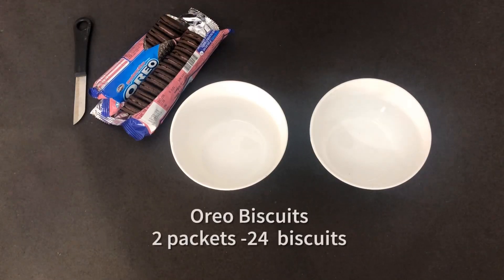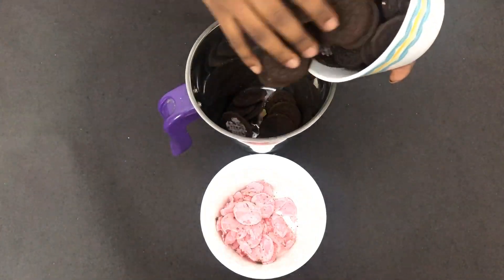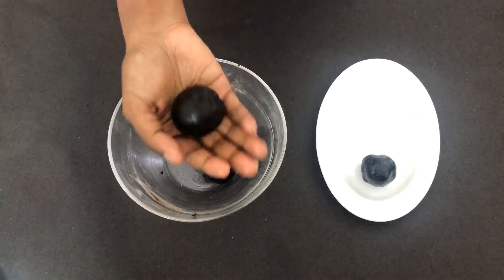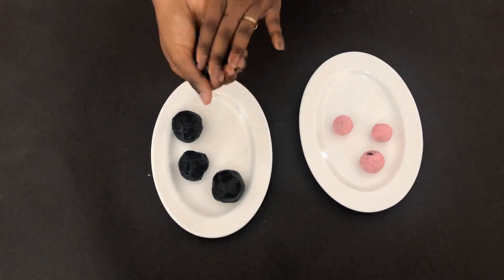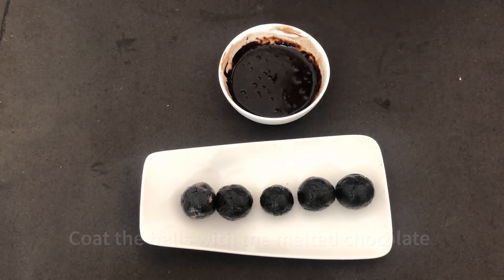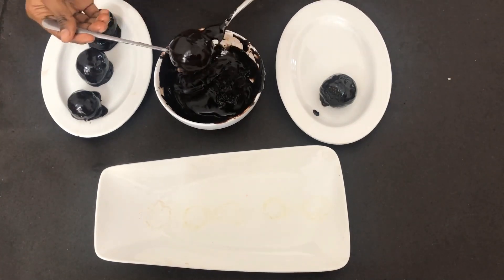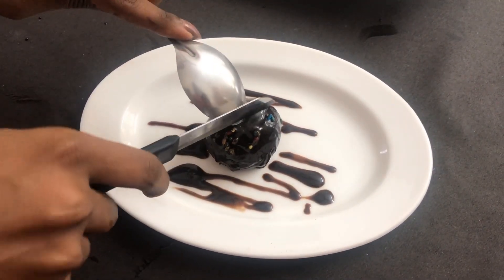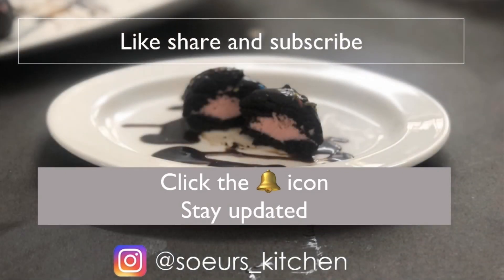NO BAKE OREO STUFFED BALLS l ONLY 3 INGREDIENTS l Truffles l Easy dessert recipe l SoeUrs Kitchen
NO BAKE STUFFED OREO BALLS RECIPE l STRAWBERRY CREAM FILLED OREO BALLS

Ingredients :
Oreo biscuits - 2 packets
Milk - 3 tbsp
Melted chocolate
Sprinklers - optional

HAPPY KITCHEN WITH SOEURS KITCHEN !!!

COPYRIGHT : EVERYTHING IN THIS CHANNEL IS CREATED BY THE OWNER ITSELF - SOEURS KITCHEN . USING ANY CONTENT WITHOUT MY PERMISSION IS NOT GRANTED .